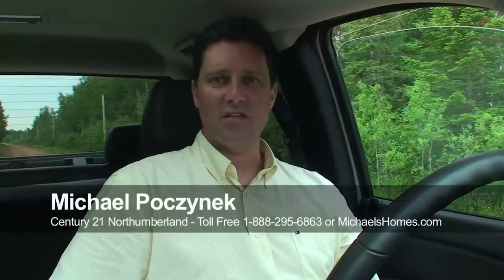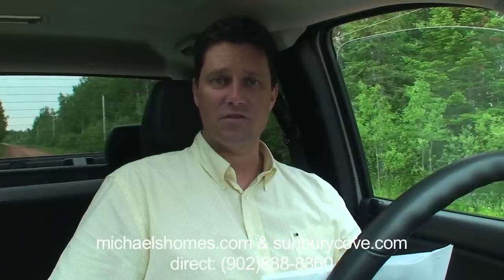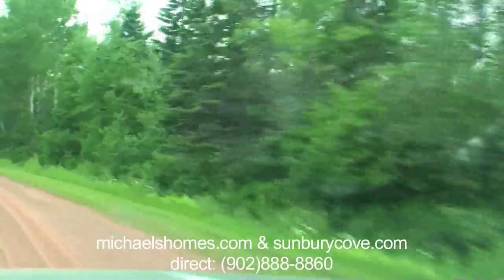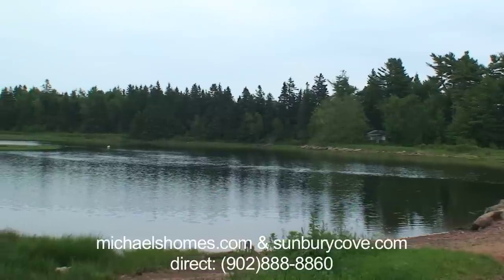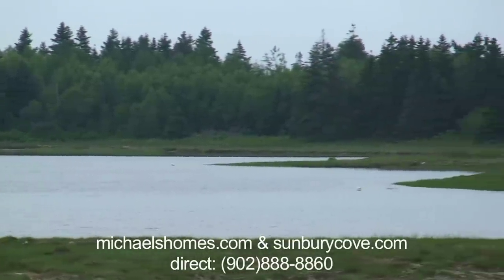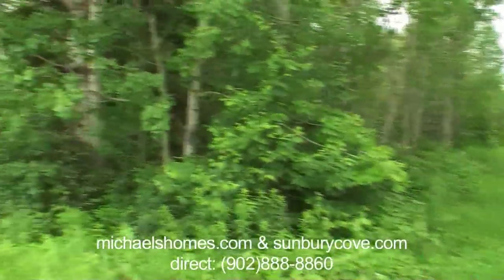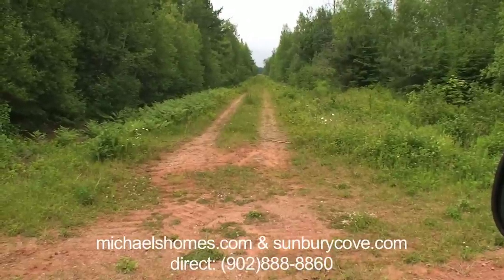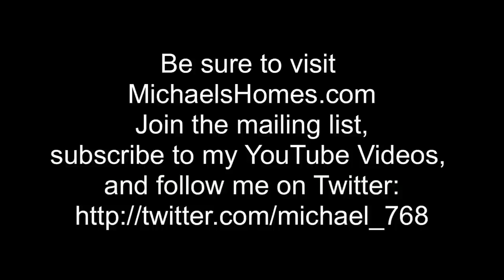(SOLD) Prince Edward Island Real Estate: Foxley River, PEI, 28 lot sub-division, 56 AC+/- waterfront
Call Toll Free 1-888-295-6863 Prince Edward Island Real Estate Travel, Tourism, Vacations, Retirement, Lobster, and more.  If you are on Prince Edward Island visiting or here to purchase PEI Waterfront, Recreational, Development, Residential, Farm, Apartment, or Retirement Real Estate, make sure you check out this waterfront/oceanfront acreage sub-division in Foxley River, Prince Edward Island. If you have always wanted to own PEI waterfront real estate and couldn't afford it, now is your chance. This is today's feature in Prince Edward Island (PEI) Real Estate.  This private location is 45 minutes west of Summerside, and 1.5 hours west of Charlottetown, Prince Edward Island.  This video was done by Michael Poczynek from Century 21 Northumberland in Summerside, Prince Edward Island, Canada.  Michael specializes in oceanfront, waterfront, recreation, income, and development properties in Prince Edward Island including Summerside, Charlottetown, Cavendish, Rustico (home of the best Lobster), North Cape (Windmills) Kensington, Hunter River, Souris, and more.